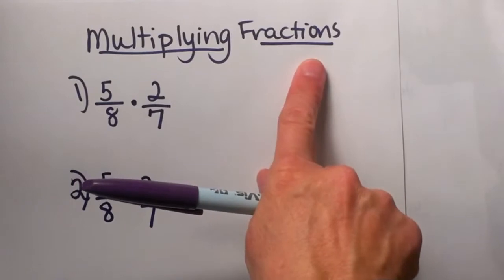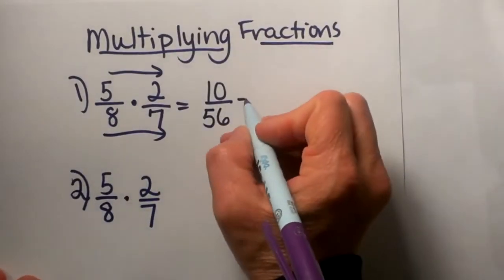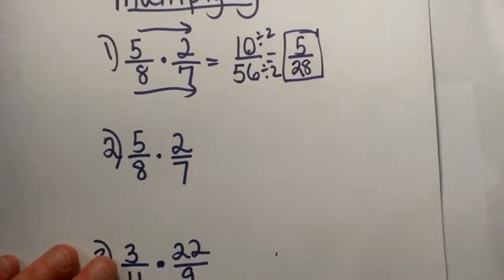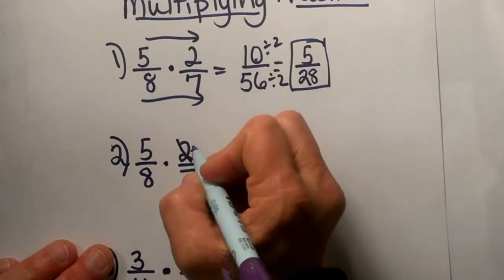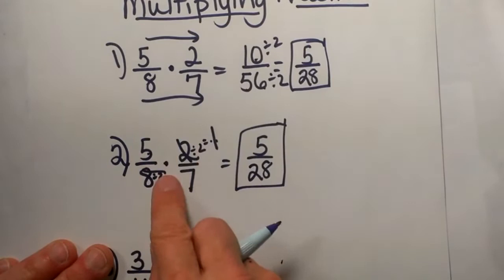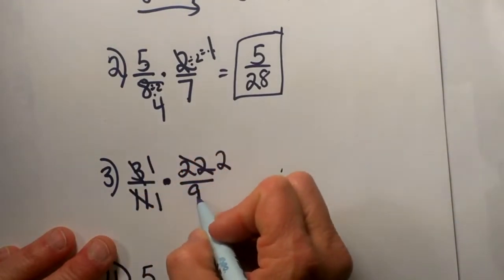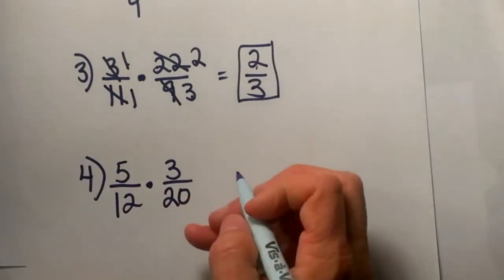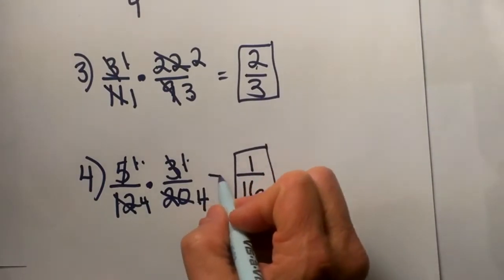Multiplying Fractions (Six Example Problems)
Learn how to multiply fractions. In the video, I work six different type problems involving multiplying fractions along with two different methods.